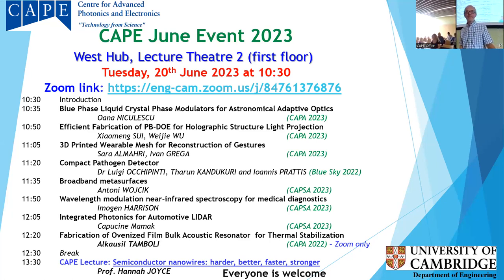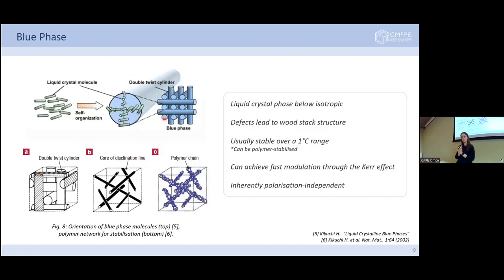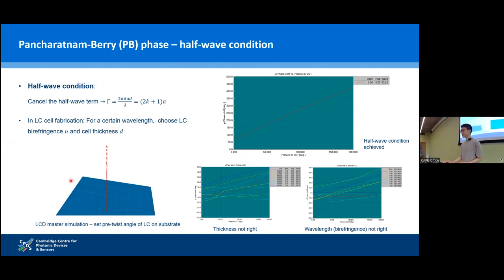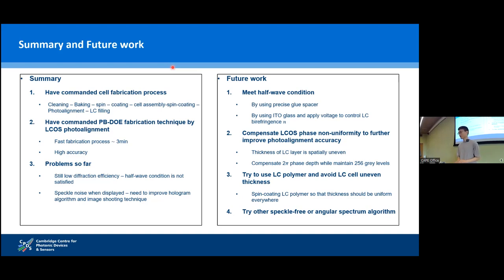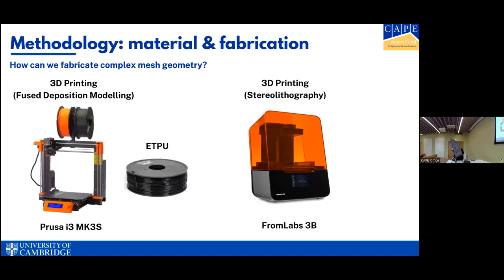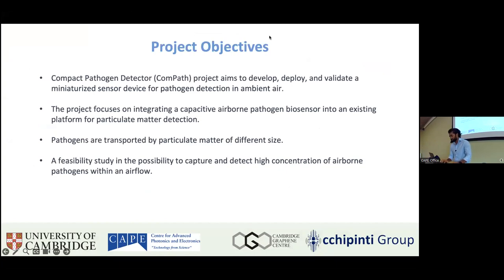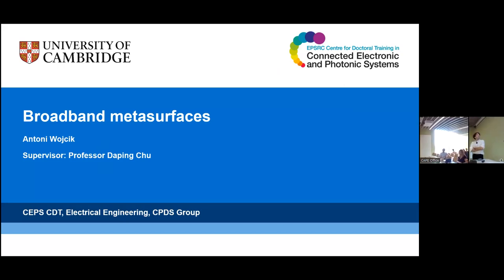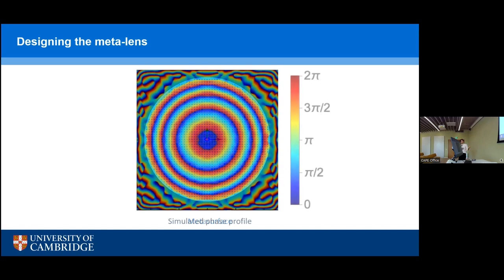CAPE June Event 2023, University of Cambridge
Presentations from Acorn Fund Winners:
CAPA (PhD Students)
CAPSA (CDT MRes Students)

1. Blue Phase Liquid Crystal Phase Modulators for Astronomical Adaptive Optics
Oana NICULESCU      (CAPA 2023)

2. Efficient Fabrication of PB-DOE for Holographic Structure Light Projection
Xiaomeng SUI, Weijie WU   (CAPA 2023)

3. 3D Printed Wearable Mesh for Reconstruction of Gestures
 Sara ALMAHRI, Ivan GREGA  (CAPA 2023)

4. Compact Pathogen Detector
Dr Luigi OCCHIPINTI, Tharun KANDUKURI and Ioannis PRATTIS (Blue Sky 2022)

5. Broadband metasurfaces
Antoni WOJCIK    (CAPSA 2023)

6. Wavelength modulation near-infrared spectroscopy for medical diagnostics
Imogen HARRISON     (CAPSA 2023)

7. Integrated Photonics for Automotive LIDAR
Capucine MAMAK     (CAPSA 2023)

8. Fabrication of Ovenized Film Bulk Acoustic Resonator  for Thermal Stabilization
Alkausil TAMBOLI     (CAPA 2022) – Zoom only